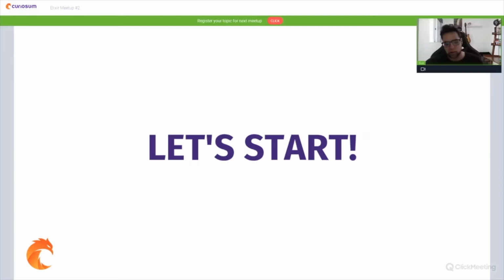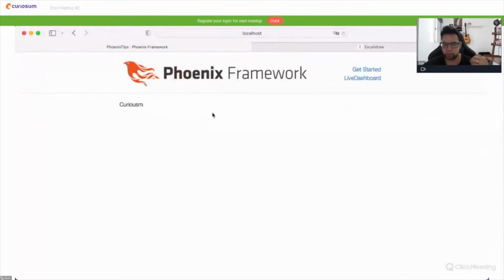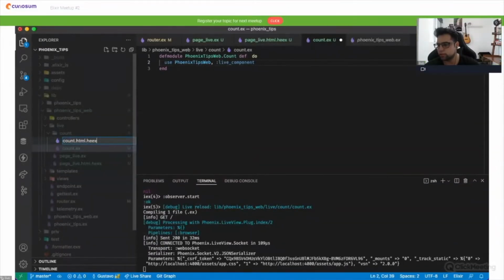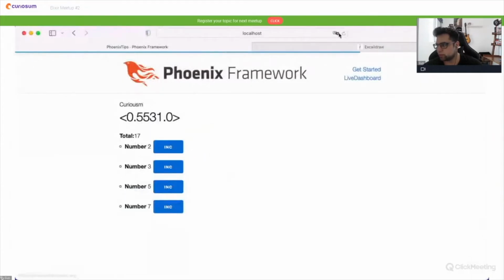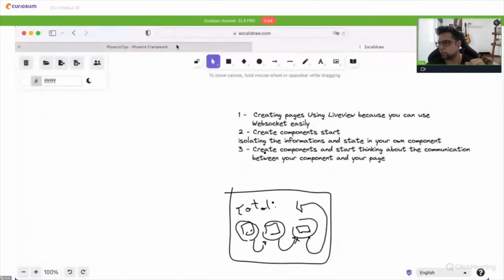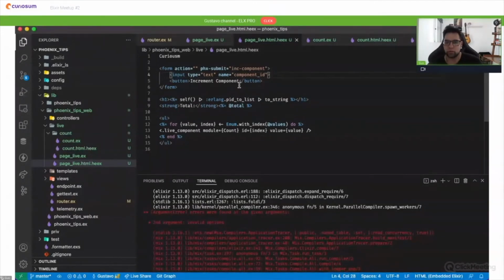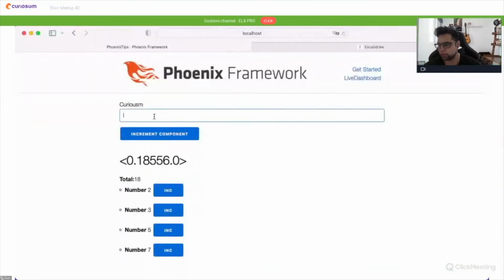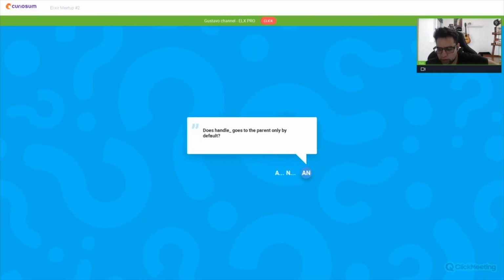Elixir Meetup #2 Curiosum ▶ Gustavo Oliveira ▶ Three levels to think using Liveview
ABOUT SPEAKER:

Gustavo Oliveira ▶ is the owner of Youtube channels: ELXPRO BR and ELX PRO. These channels are focused on teaching the Elixir language from basic to advanced.
He has a mentoring and monitoring program with the same name (ELXPRO) that aims to develop and train programmers with the most different backgrounds, to make them specialized professionals with a desired profile in the Elixir market.

ABOUT PRESENTATION:

If you really want to have a good performance in Liveview, you need to understand those 3 steps bellow:
- How Liveview Create HTML
- Components Comunications
- Behind Liveview how OTP works

The topics above will help you not make mistakes when you use an amazing framework web and extremely perfomatic.